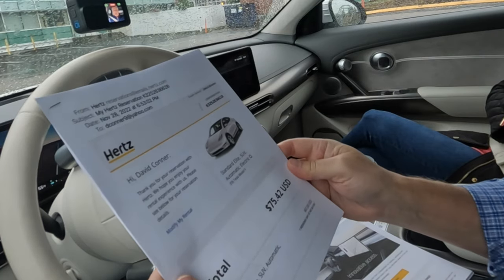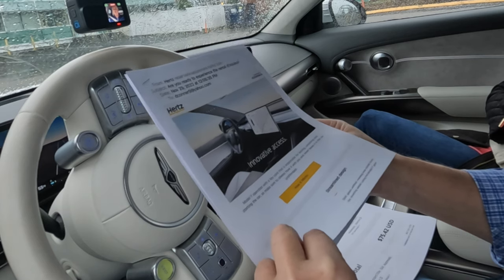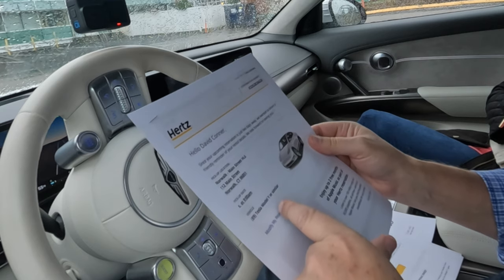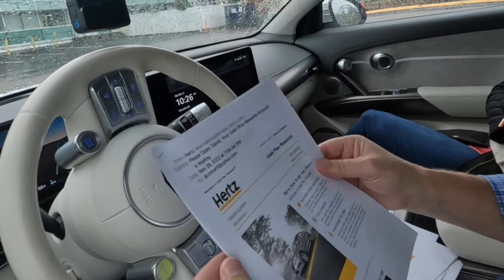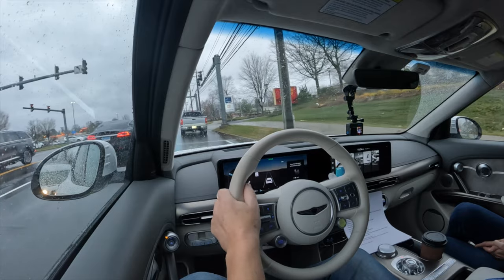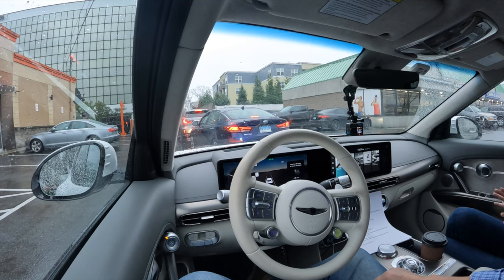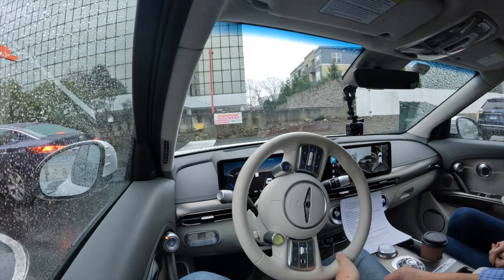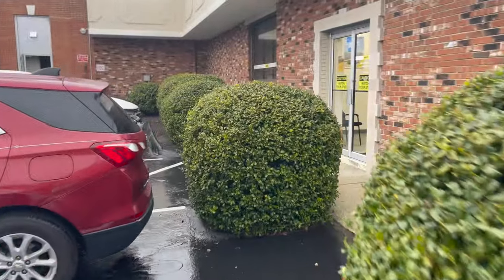I Rent A Tesla Model Y SUV From Hertz!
Join Kathy (aka Out Of Spec Mom) and Dave as they rent a Tesla Model Y for a day.  From the online order, to the incoming emails prepping Dave with what to expect when renting an EV, how did Hertz do?  Lots of wacky banter exchanged during the drive over to pick up the car is fully documented here in this video.  Check out this video and be sure to watch the upcoming video where Dave tests a very interesting claim made by the rep from Hertz!

The more subscribers we have, the more awesome opportunities we will be able to bring to you!